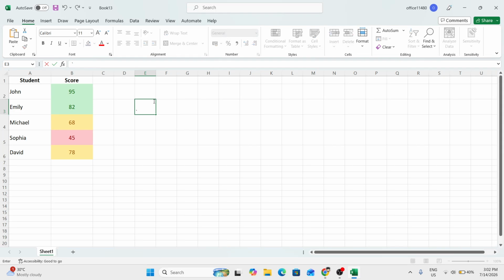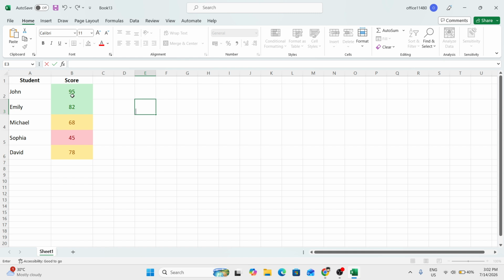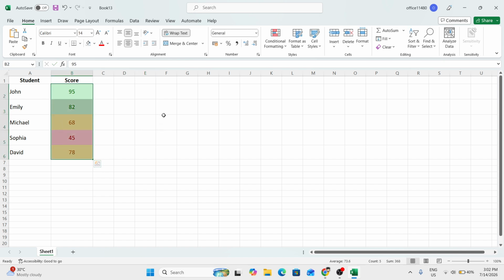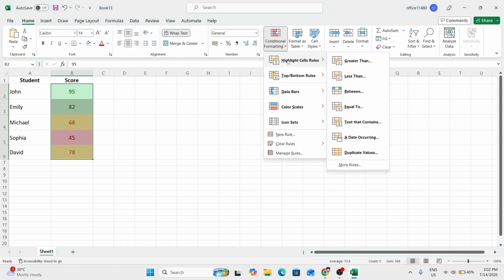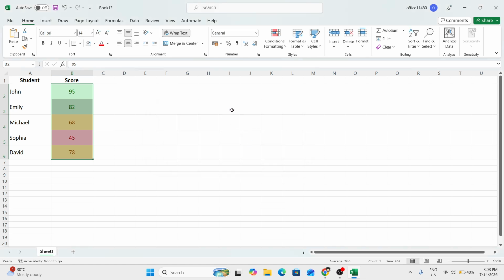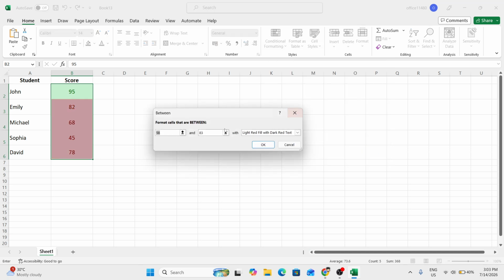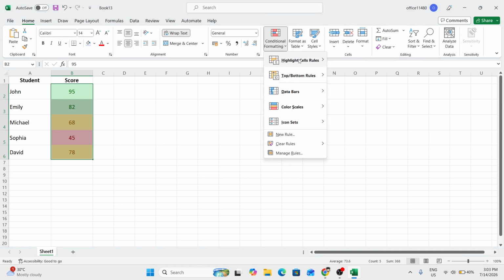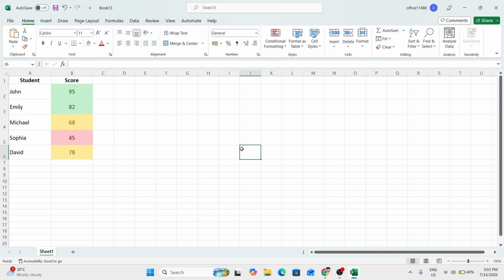How to change cell color automatically based on value in Microsoft Excel (Step By Step 2026)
How to change cell color automatically based on value in Microsoft Excel